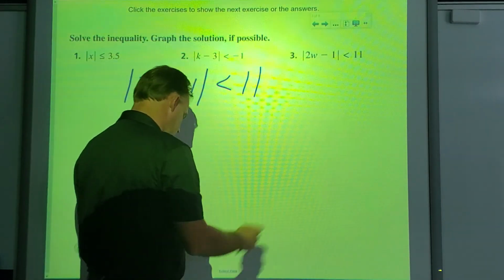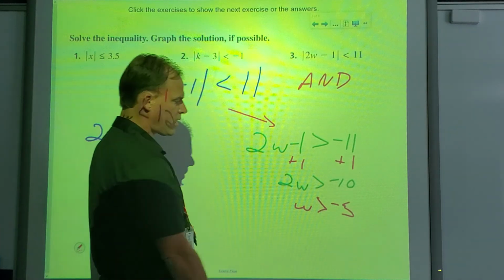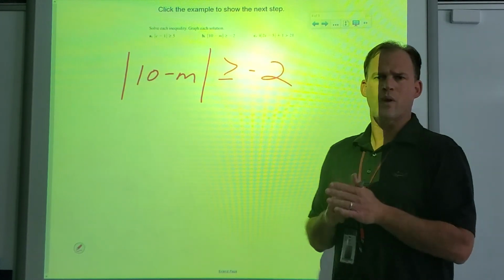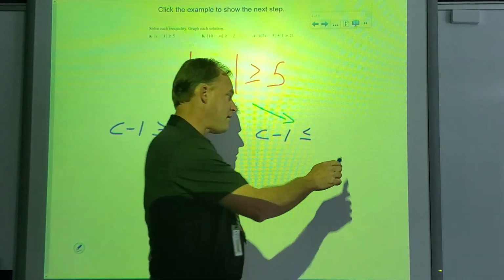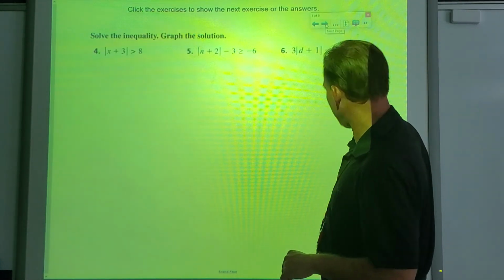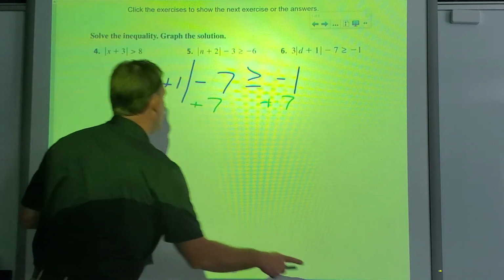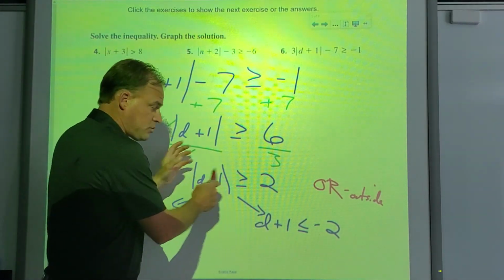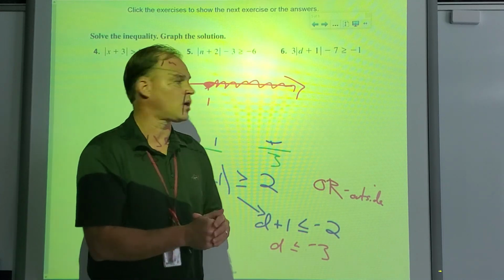Alg 1 Adv 2.6 Day 2